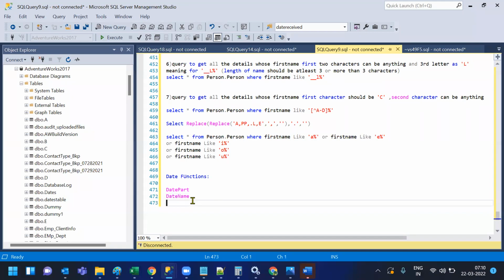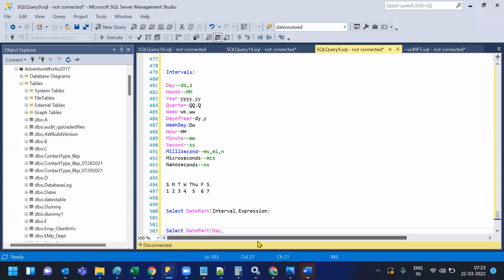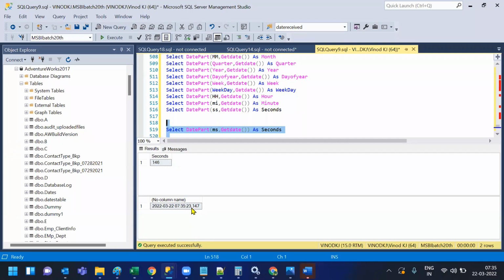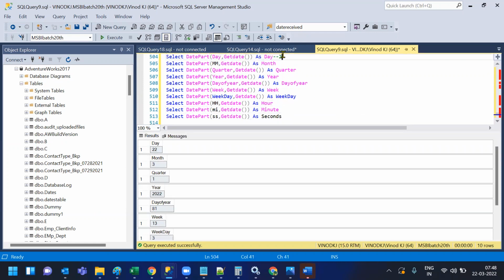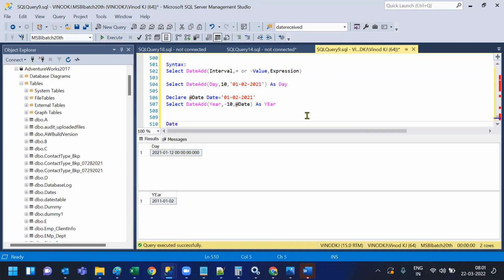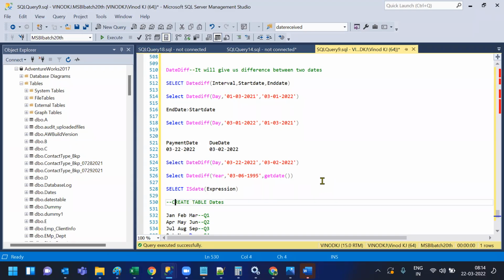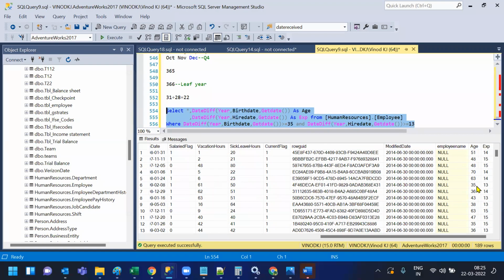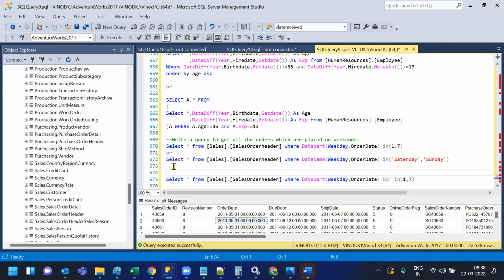How to use Date Functions in SQL : Manipulating and Formatting Dates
In this video, we explore Date Functions in SQL, which allow you to manipulate, calculate, and format date and time values easily. Date functions are widely used in real-time SQL queries for reporting, analysis, and data transformation.

🔍 What you’ll learn in this tutorial:

Common SQL Date Functions: GETDATE, DATEADD, DATEDIFF, DATENAME, CONVERT, FORMAT

How to calculate differences between dates

How to add or subtract days, months, or years

Formatting dates for reporting and analysis

Real-time examples of using Date Functions in SQL

This video is perfect for SQL beginners, advanced learners, and interview preparation.